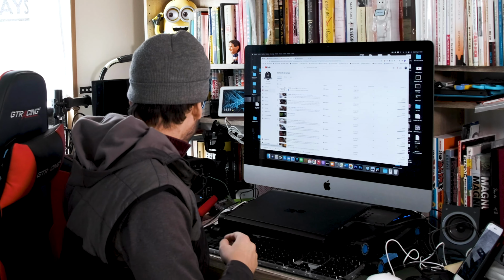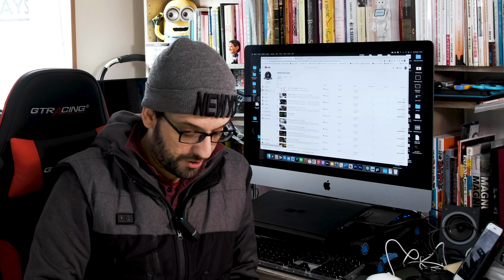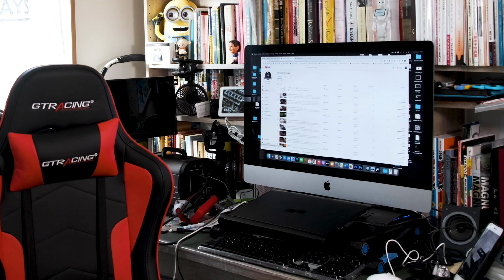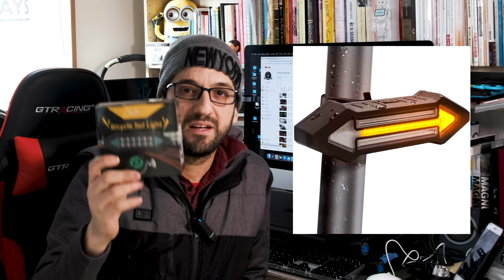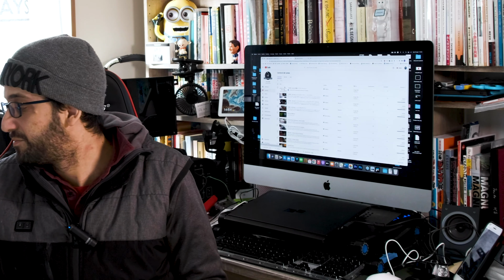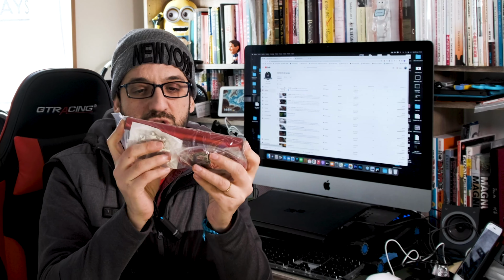How to drive an electric kick scooter in Japan - All the rules to get your number plate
As you know the popularity of electric kick scooters around the world is growing, but what about here in Japan? Well honestly not so much, and the main reason is that there are some rules that we need to follow in order to drive one. let's go together through them to see what you need!

Stay Click!